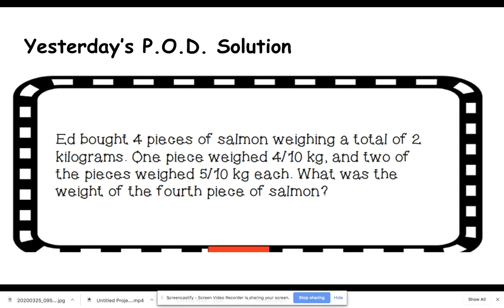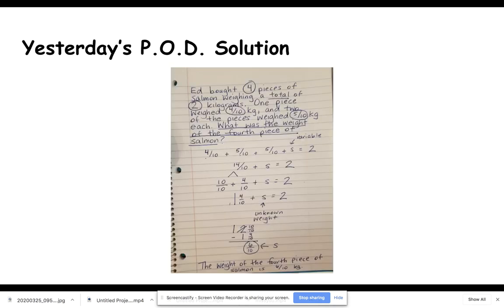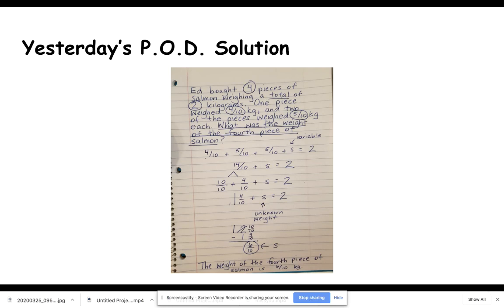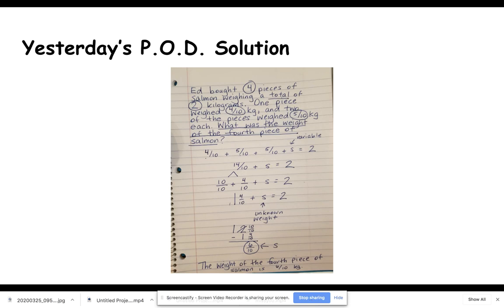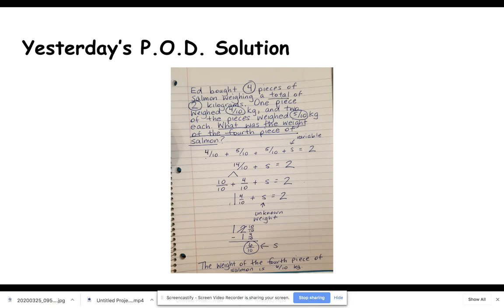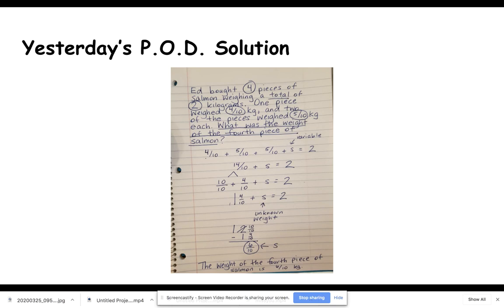Day 7 Morning Movie